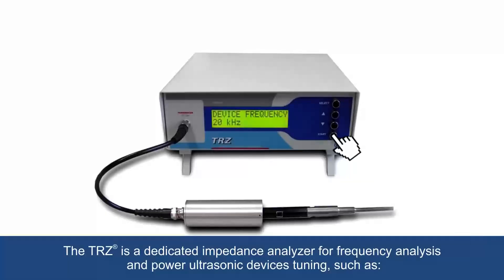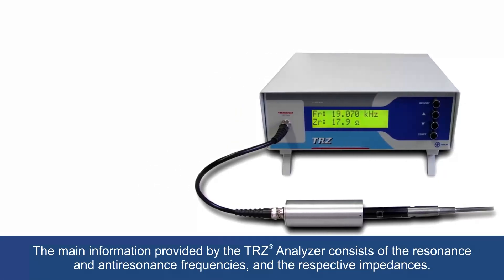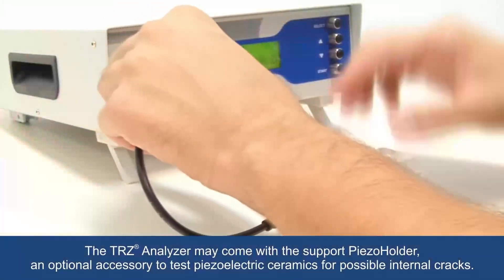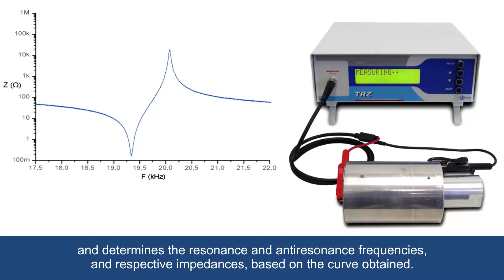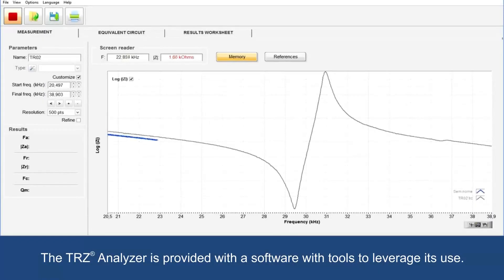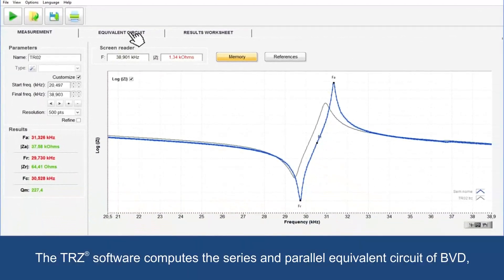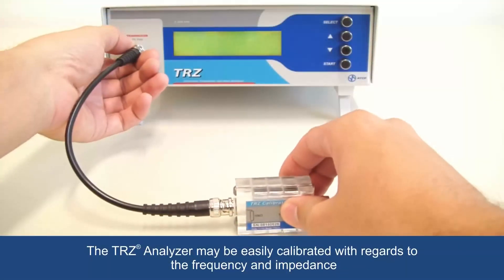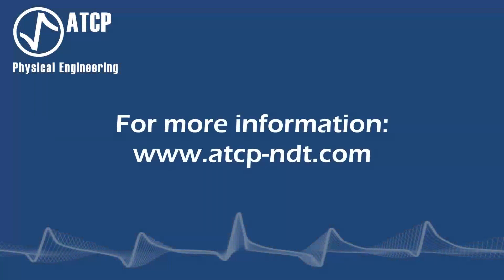TRZ Ultrasonic Horn Analyzer